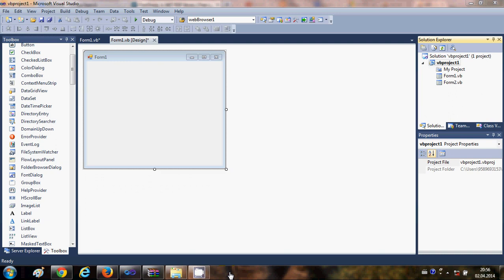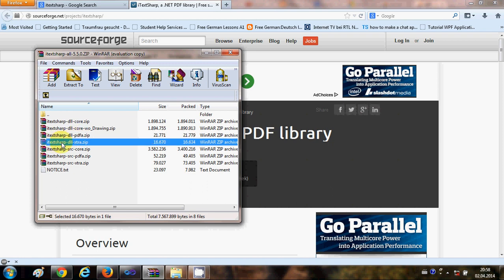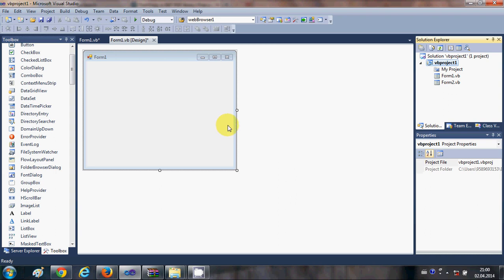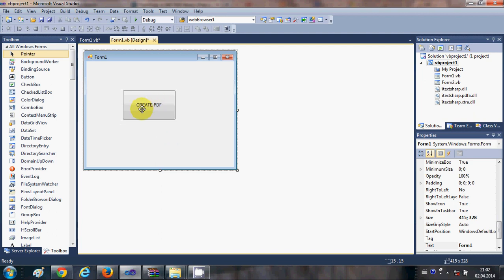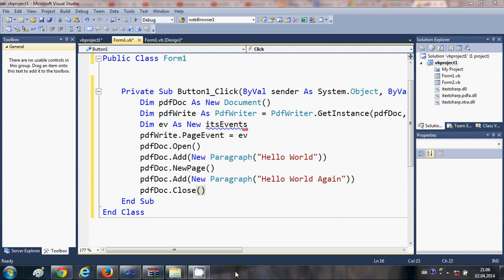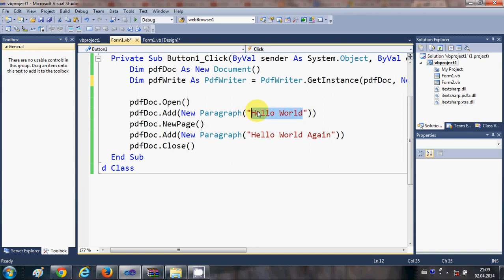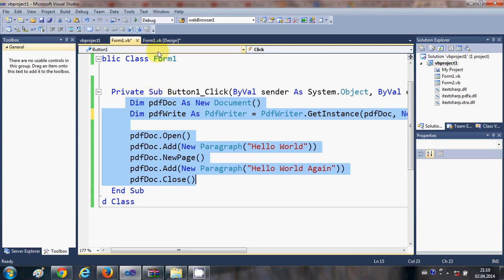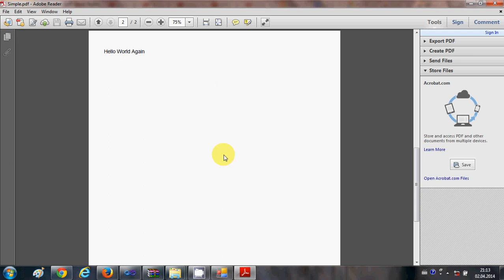VB.NET Tutorial 37 : How to Create a PDF File in Visual Basic.NET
PDF Programming Sample Code for VB.NET, ASP, C#, C++
Visual Basic Tutorial: How to Create a PDF File
How to create a simple PDF file from VB.NET
Tutorial: how to create PDF document in Visual Basic.NET
How to create a PDF file through the VB.net
how to generate a pdf file with VB.net?
How to generate PDF in asp.net using vb.net
How To Create A Pdf File Using Vb.net - VB.NET
How Can I Export Pdf File From Vb.net Code
How To Convert Doc File To Pdf File In Vb.net
Opening And Writing To A Fillable Pdf File
How To Create A Pdf Document Or File In Vb.net
VB.NET code to generate, customize PDF documents
Creating PDF files in Visual Basic
How to create PDF files in vb.net
Write to a PDF File From VB
Dynamic PDF creation with